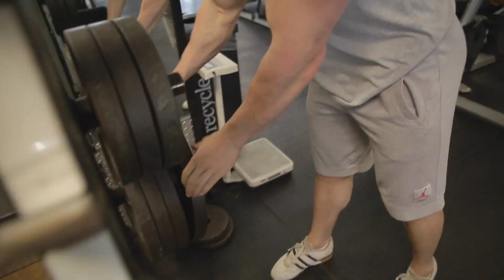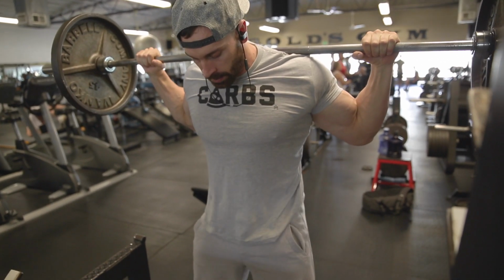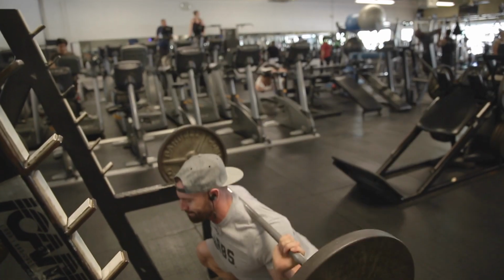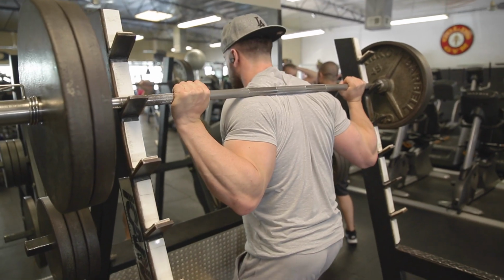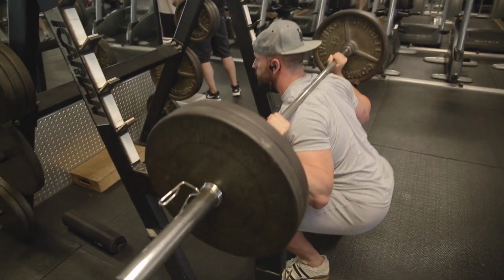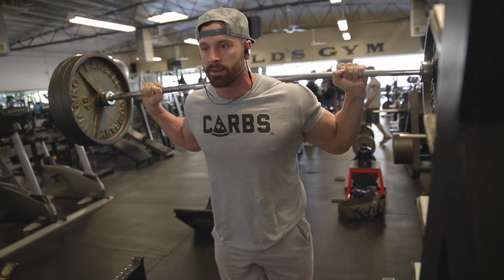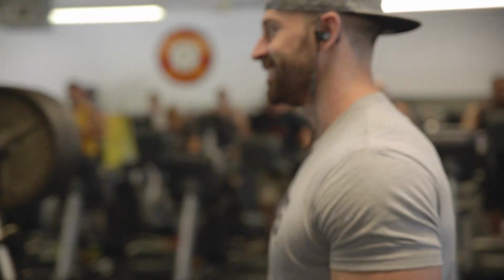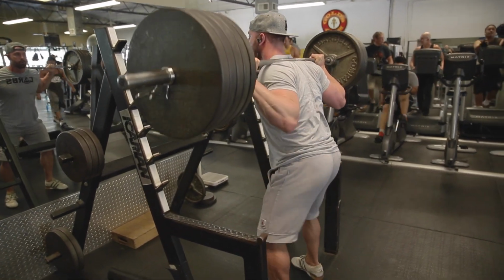Increase Vertical Jump | Squat Variation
PERSONALIZED TRAINING PROGRAMS AND MEAL PLANS!
All the training in the world wont outwork a bad diet!